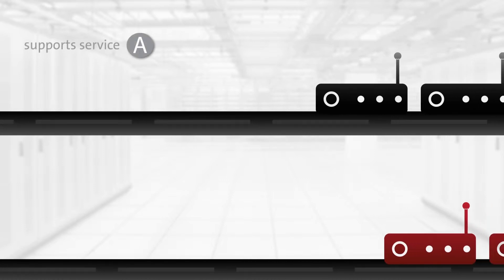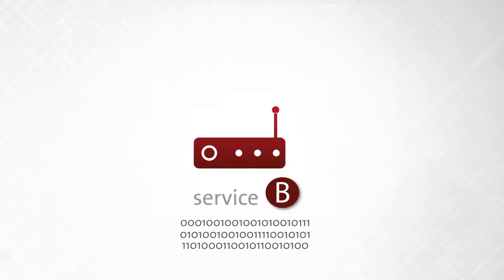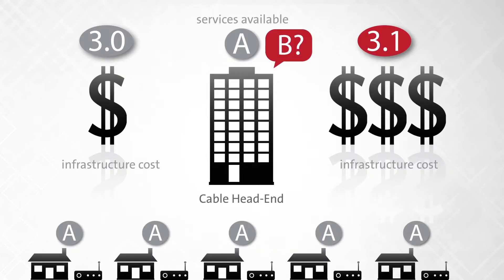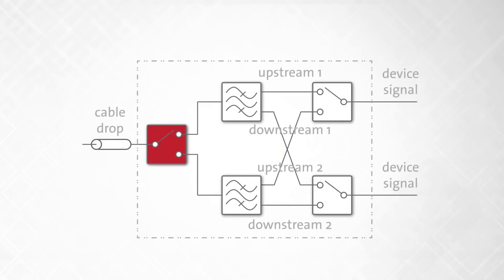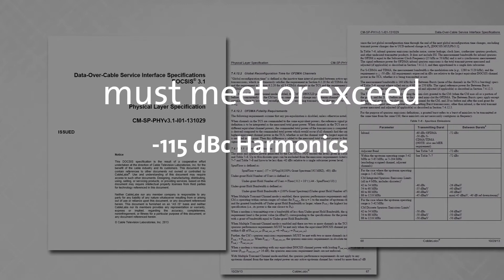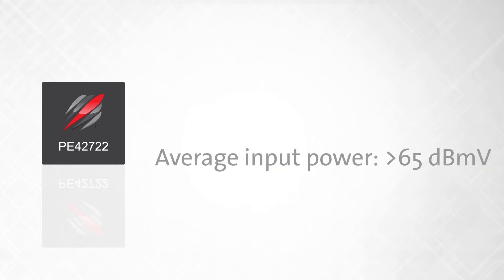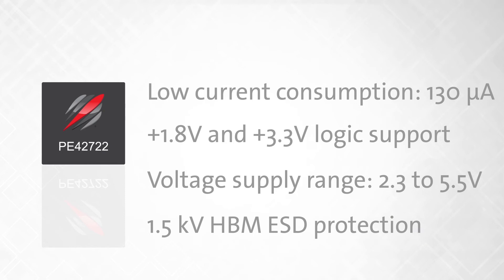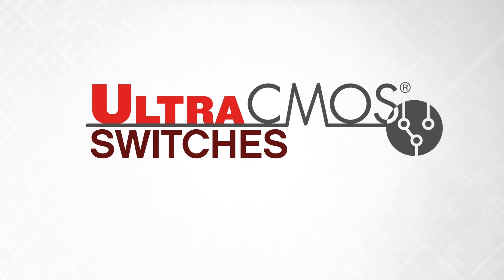Introducing the PE42722 UltraCMOS® RF Switch, enabling DOCSIS 3.1 dual-band architectures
The face of home entertainment has changed. And with this change comes a higher demand for data. Data that all must come through the same spot in your home.
Cable customer premise equipment, such as set top boxes, cable modems, and Home gateways, must meet a set of ever-rising challenges to deliver the data necessary to support an ever-increasing number of devices.
The DOCSIS 3.1 standard released in October of 2013 has stipulated strict requirements for Customer Premises equipment in order to support the high demand for data consumption by increasing the data rates, channels and modulation schemes.
The PE42722 is the only RF switch offered today that can ease this transition and meet the stringent requirements of the DOCSIS 3.1 standard. The only switch to address an industry-wide challenge with cable standard transition, infrastructure refresh, and bandwidth upgrade.
Today, cable CPE equipment manufacturers are making products that can only support one upstream/downstream band at a time. Current designs do not support dual Up/Down bands because, until now, no switch has met the DOCSIS linearity requirements necessary to support both. So, in order to upgrade a service plan, a customer first needs to get a box that supports the up/down band for higher-data services.  This requires a physical hardware change, and the incentive to merely try out a better service is very low. However, because the PE42722 meets the new performance requirements, for the first time dual Up/Down bands can reside in the same box, allowing the cable service provider to merely “flip a switch” and let the customer easily upgrade or try a new service.
Why is this a game changer?
Infrastructure upgrades are expensive, and risky if the consumer base has to physically change their equipment in order to try out a new service. But when a simple phone call is all it takes to make that change it becomes much easier for providers to create a transition plan to the improved system.
How is this solution possible?  Each current hardware box contains a single upstream/downstream band which is filtered immediately after the signal is received from the cable. In order to replace the two single bands with one dual upstream/downstream band architecture, a switch must be placed in front of the filters. Cable CPE vendors can implement the dual band architecture while meeting the DOCSIS 3.1 requirements, if the switch meets the key linearity specifications of -115 dBc. The PE42722 exceeds these requirements with specs of -117 dBc for the second harmonic and -134 dBc for the third harmonic.It also provides high isolation of greater than 40 dB at 612 MHz and Low insertion loss of less than 0.3 dB at 1218 MHz.  The switch readily supports an average input power greater than 65 dBmV. In addition to the exceptional harmonic performance, this 5 to 1,794MHz SPDT RF switch also features: low current consumption of 130uA, Standard +1.8V and +3.3V logic support, Wide voltage supply range from 2.3 to 5.5V, 1.5kV ESD protection on all pins and Small form factor in a 5x5mm QFN package. The PE42722's unmatched linearity performance is enabled by UltraCMOS, the only technology capable of addressing the linearity challenge of the future.
Superior Performance...Higher Reliability...Exceptional Linearity... UltraCMOS Switches.